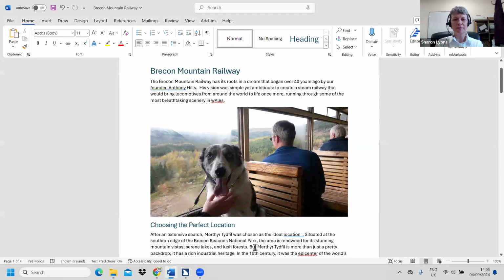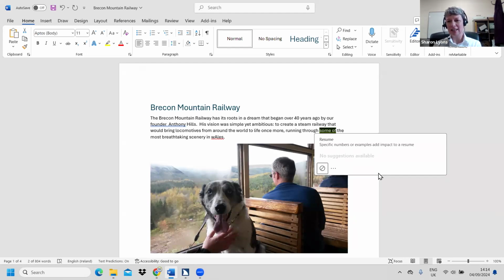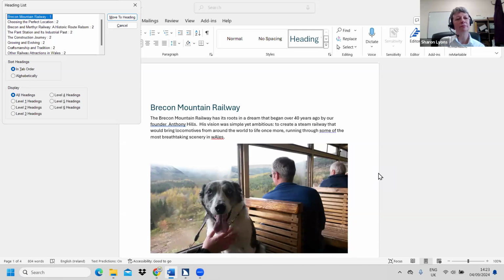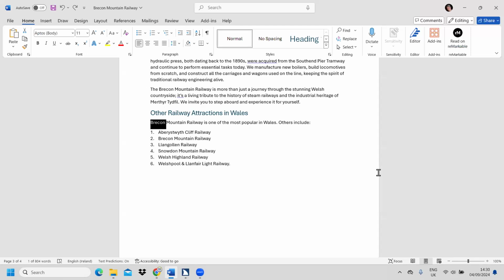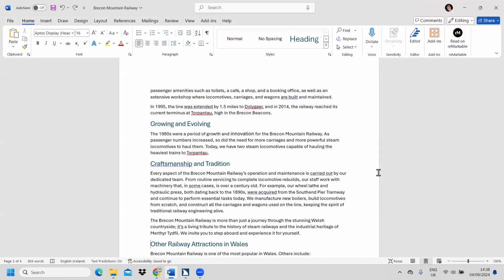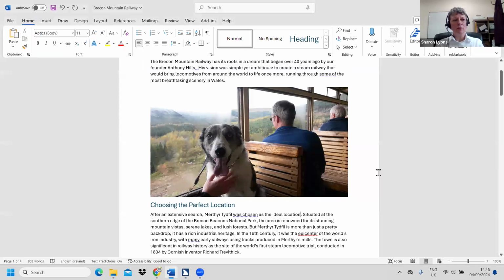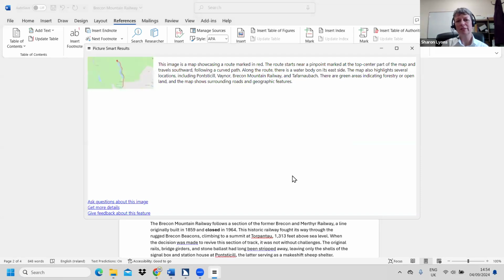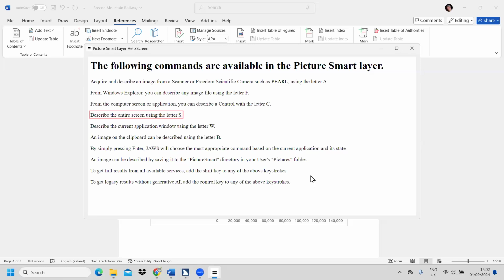Webinar Wednesday: We need to have a word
September means back to school and back to college, and if it’s been a few months since you’ve had to use Microsoft Word, then you’d be forgiven for forgetting a few keystrokes.

If you are wondering how to return to efficient document management then please join us for this Webinar Wednesday session when our shortcuts guru Sight and Sound Technology’s Sharon Lyons makes a welcome return to help us get comfortable with what Microsoft Word has to offer.

As well as talking about creating, editing and formatting documents, we’ll look at some of Word’s built-in accessibility functions and we’ll remind you of the power of the text analyser, one of the JAWS screen reader's hidden gems.